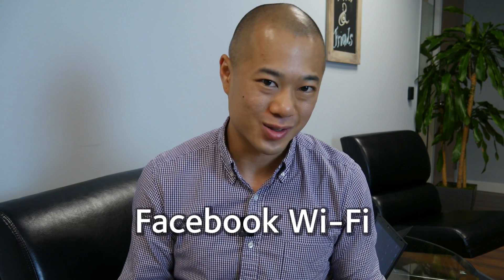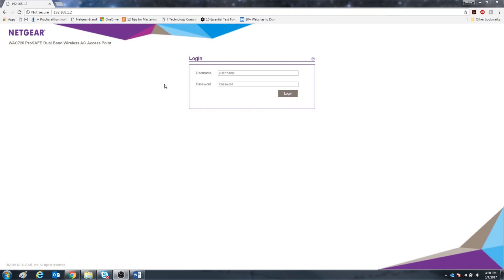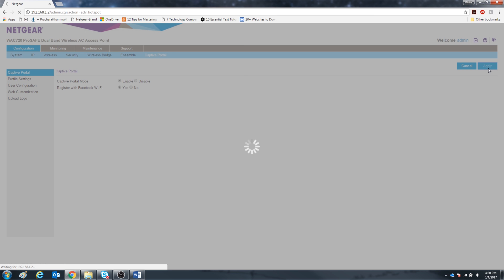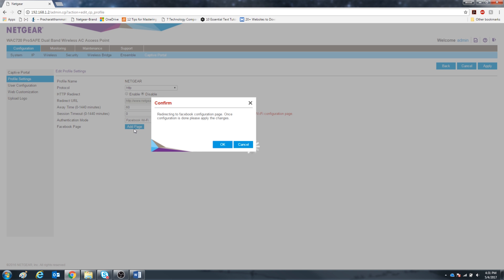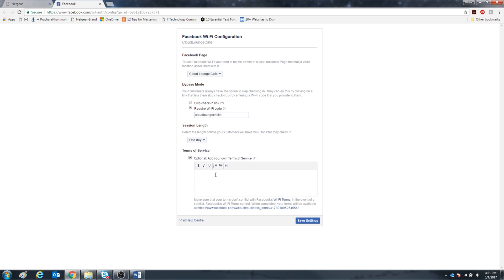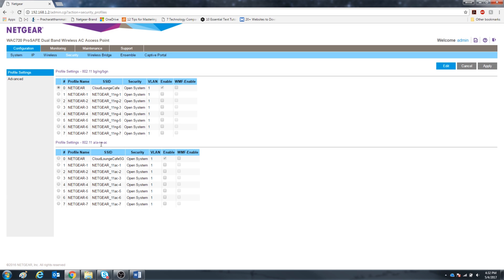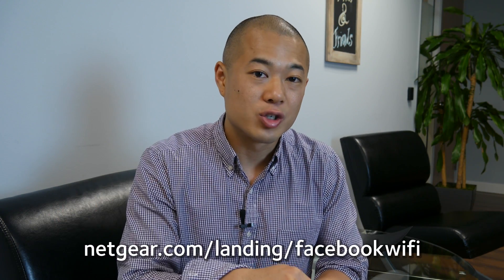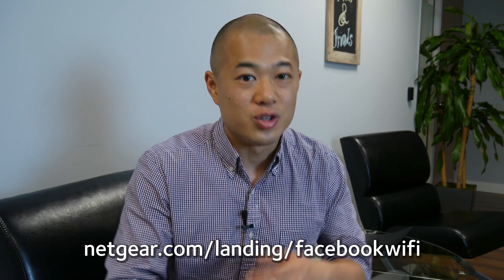How to Set Up Facebook Wi-Fi on your NETGEAR AP | Business Break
Facebook Wi-Fi is a very powerful marketing tool. Here's how to set it up!

Facebook Wi-Fi turns your router into a WiFi hotspot, prompting customers searching for WiFi to check in and like your Facebook Page before using the web for free. This opens the door to building closer relationships with your customers by sharing offers and announcements, boosting engagement on your Facebook page, and accessing aggregate insights about your customer base.

NETGEAR products with Facebook Wi-Fi (remember to update with the latest firmware):

NETGEAR Insight Managed WAC505 Smart Cloud Wireless Access Point

NETGEAR Insight Managed WAC510 AC WiFi Business Access Point

NETGEAR ProSAFE WAC720 Business 2x2 Dual Band 802.11ac Wireless Access Point

NETGEAR ProSAFE WAC730 Business 3x3 Dual Band 802.11ac Wireless Access Point

NETGEAR Smart WiFi Router AC1750 Dual Band Gigabit